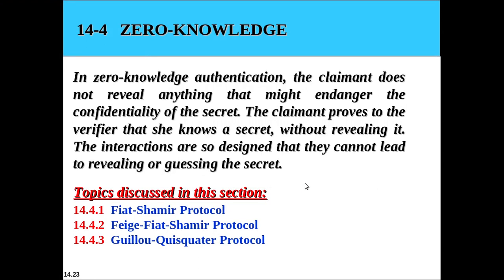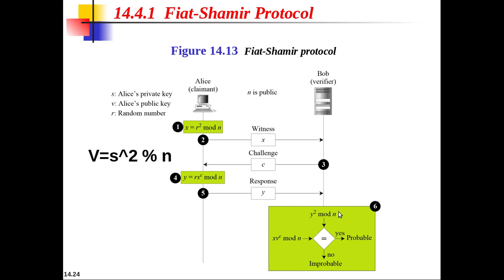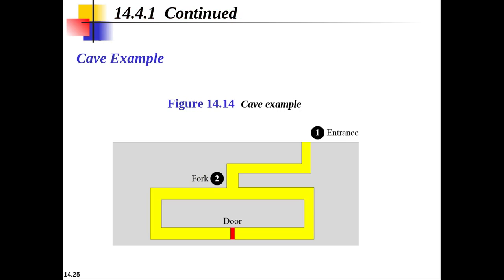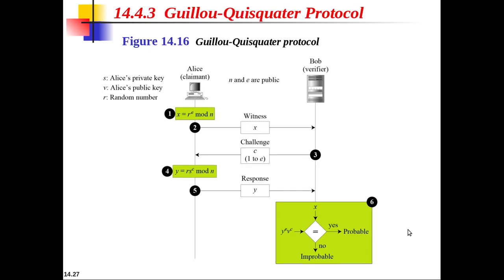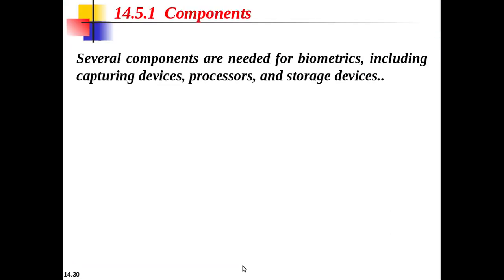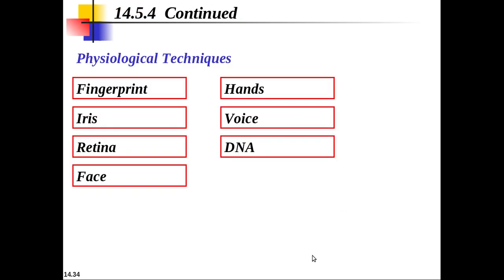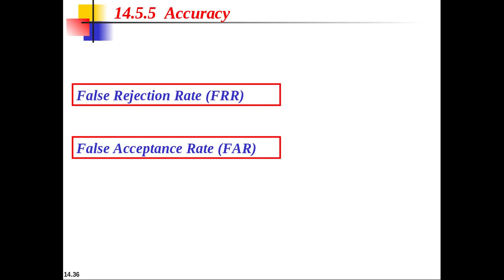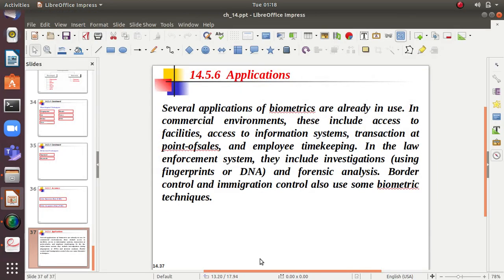Entity Authentication Part2